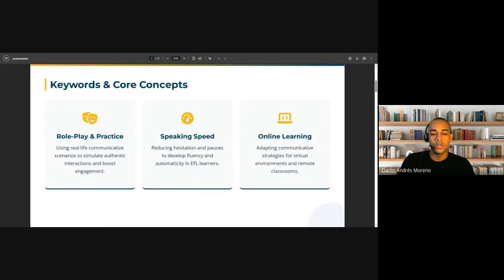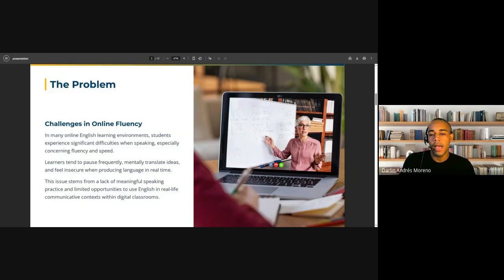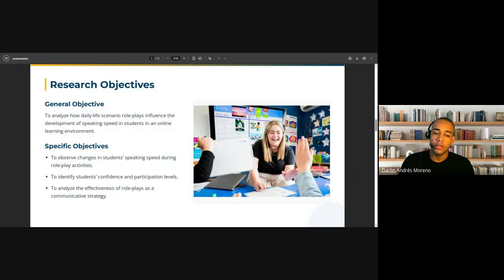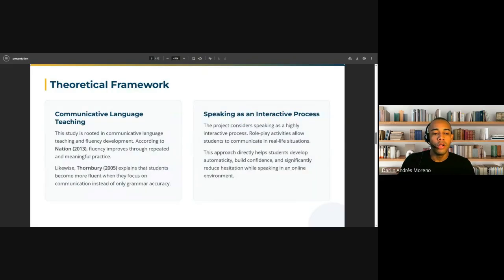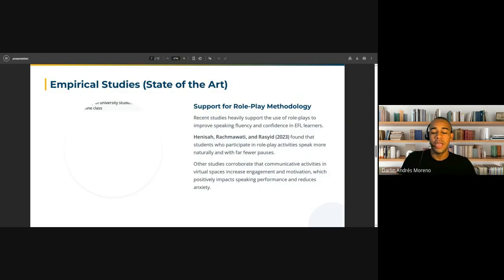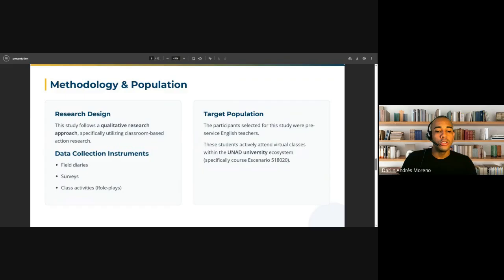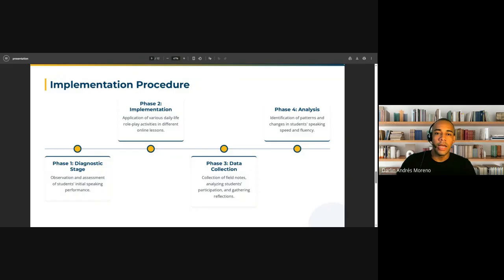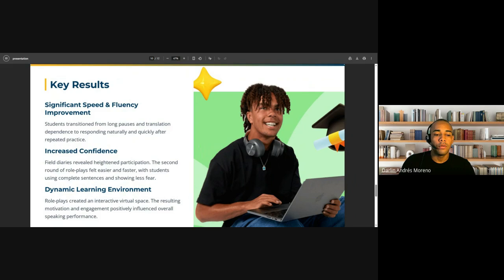Oral Defense - RPP Darlin Moreno